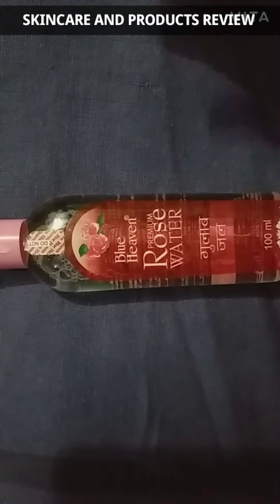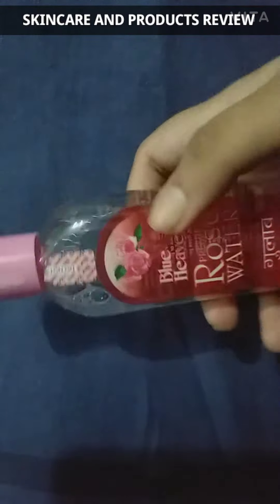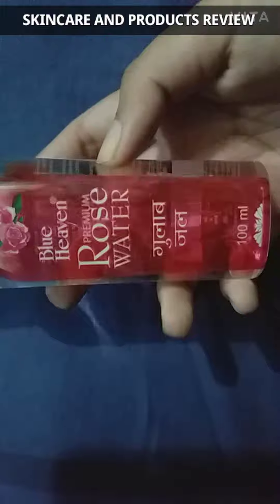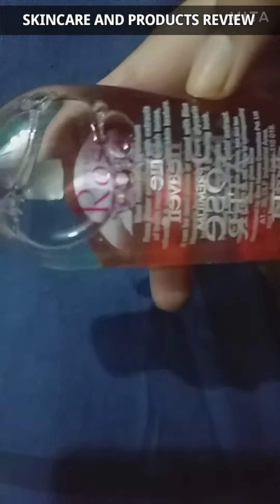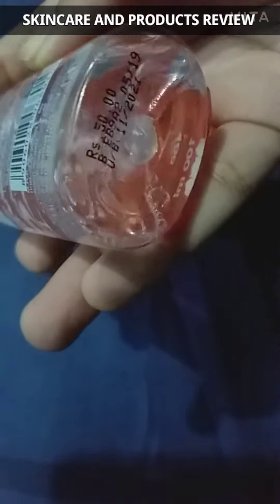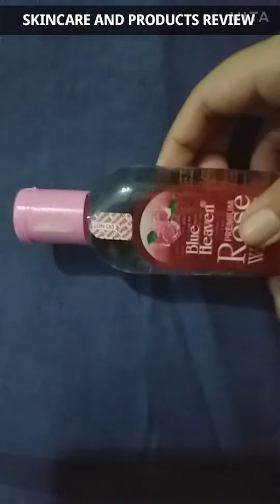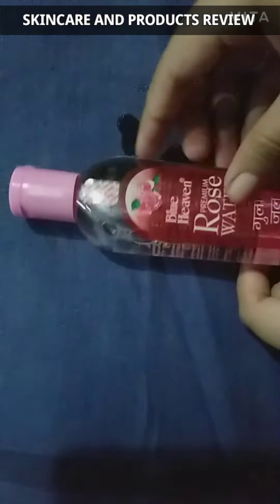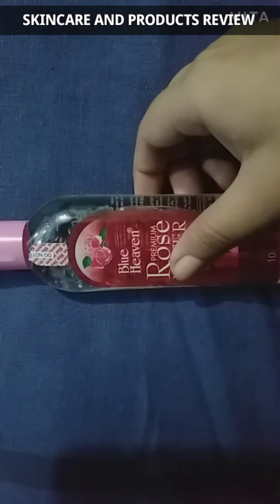Blue Heaven Premium Rose Water | Use As Toner | Make your Skin Glow, Spotless,Healthy | Skincare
I have made this channel to bring positivity n togetherness .

 Other link

Best of clean and clear face wash remove dirt and impurities and make your skin glow and acne free😁